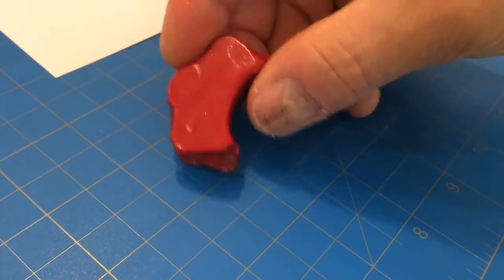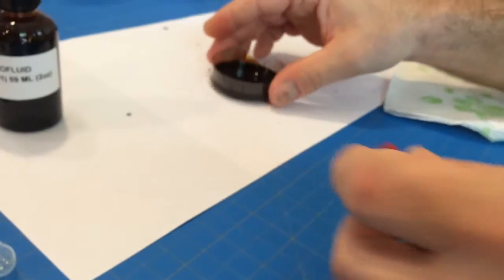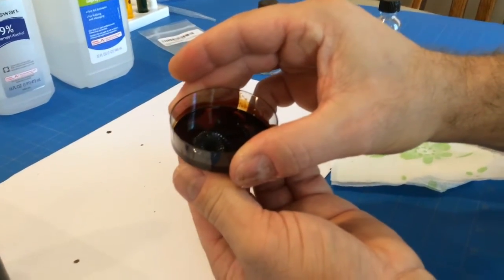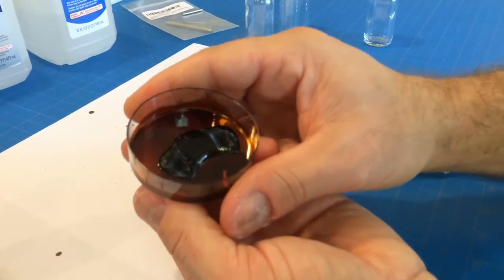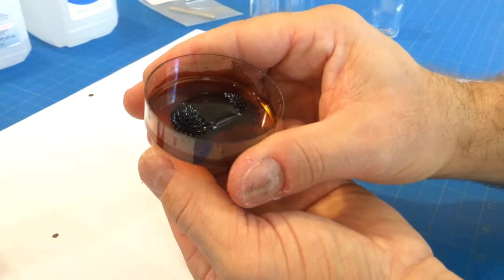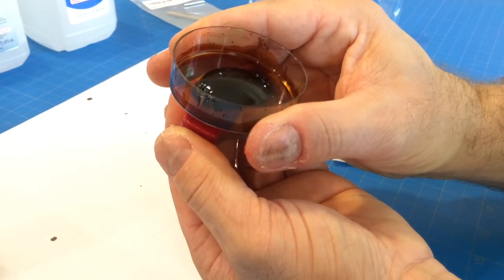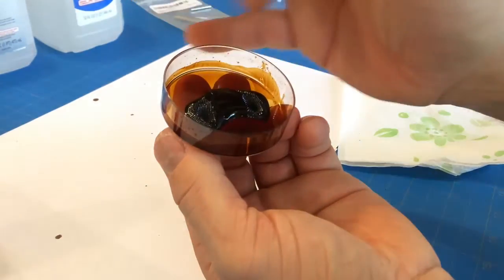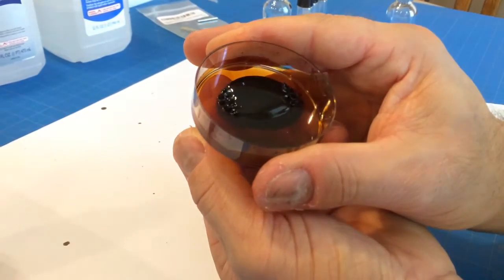Ferrofluid REACTS to Hard Drive Magnetic [EFH-1] [KTFG 216]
First Look at Ferrofluid with a powerful old hard drive magnetic [KTFG 216]
In this video we take our first look at real Ferrofluid EFH-1 and see how it reacts to super powerful neodymium hard drive magnets.

Neodymium Magnets

Product Description
A ferrofluid (from the Latin ferrum, meaning iron) is a liquid which becomes strongly polarised in the presence of a magnetic field. It is a colloidal mixture comprising extremely small magnetic particles suspended in a synthetic oil. The particles are coated with a a soap or detergent to prevent them from clumping together. Ferrofluids are composed of nanoscale ferromagnetic particles suspended in a carrier fluid, usually an organic solvent or water. The ferromagnetic nano-particles are coated with a surfactant to prevent their agglomeration (due to van der Waals and magnetic forces). Although the name may suggest otherwise, ferrofluids do not display ferromagnetism, since they do not retain magnetisation in the absence of an externally applied field. In fact, ferrofluids display paramagnetism, and are often referred as being "superparamagnetic" due to their large magnetic susceptibility. COMPONENTS Magnetite: 3-15 % by volume Oil Soluble Dispersant: 6-30 % by volume Carrier Liquid: 55-91 % by volume NOT RECOMMENDED FOR CHILDREN UNDER THE AGE OF 12, NOT DRINKABLE. Please read MATERIAL SAFETY DATA SHEET located at policies section before usage. Or use this link to view ferrofluid MSDS

Ferrotec EFH Series Educational Ferrofluid
Type: EFH1
Product Description
Ferrotec’s EFH1 Ferrofluid is a member of Ferrotec’s family of EFH Series ferrofluids for educational markets. Ferrotec's EFH Series offers educators, schools, and museums a unique and fascinating new way to explore the world of magnetism. EFH1 ferrofluid is Black-brown fluid and uses a Light Hydrocarbon carrier liquid.

EFH1 Specifications and Physical Properties
Appearance
Black-brown fluid
Carrier Liquid
Light Hydrocarbon
Ferrofluid,
Ferrofluid EFH-1,
Ferrofluid (EFH-1),
Ferrofluid for Education Use,
EFH1 Ferrofluid,
EFH1 Ferrofluid (Magnetic Liquid),
Ferrotec EFH Series Ferrofluid,
Ferrotec EFH1,
Ferrotec EFH-1,
Ferrotec EFH1 Ferrofluid,